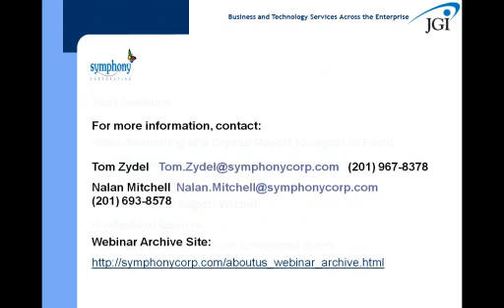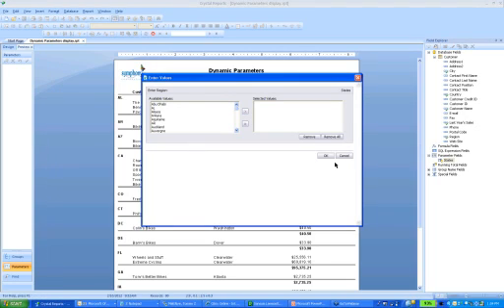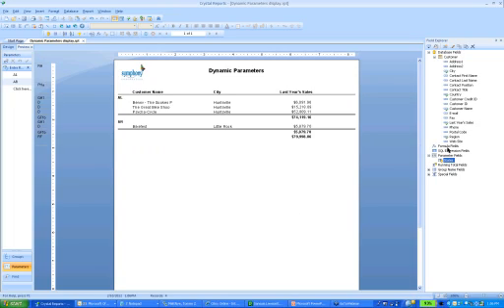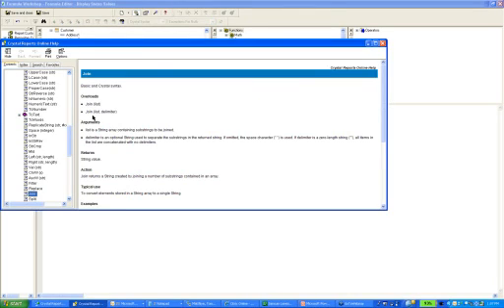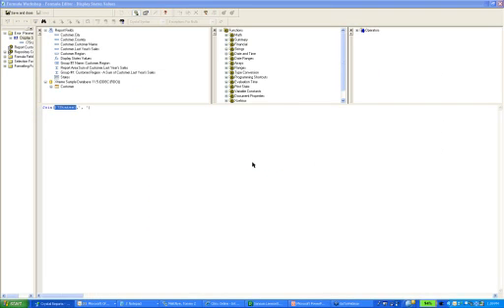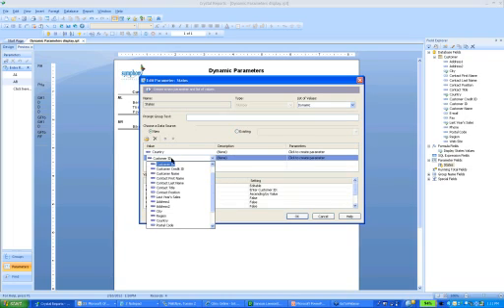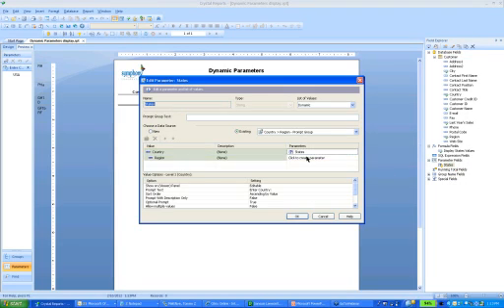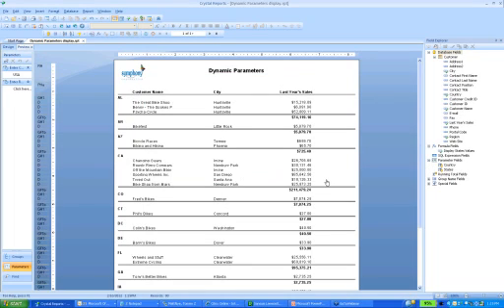Crystal Reports Tip of the Week - Cascading and Showing the Value of the Parameter in a Formula.